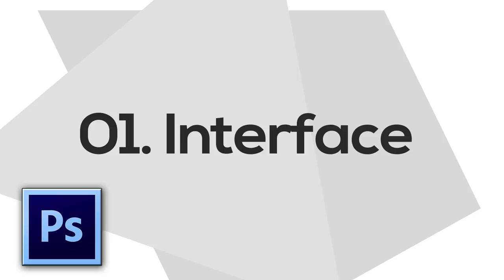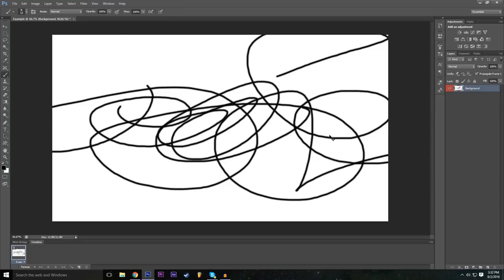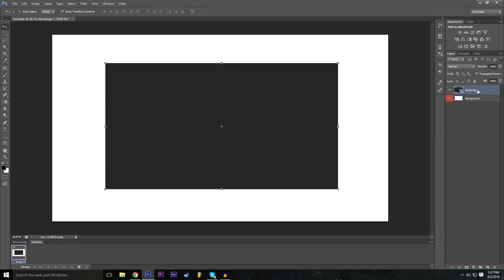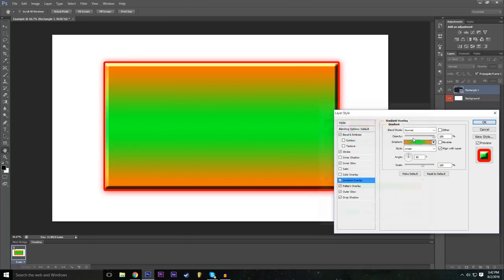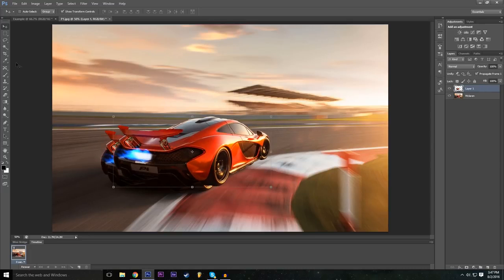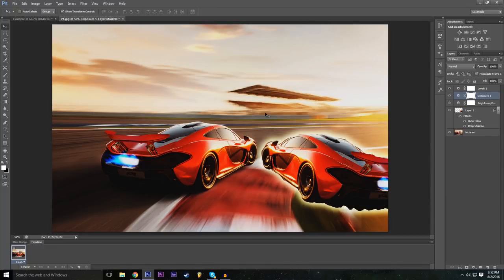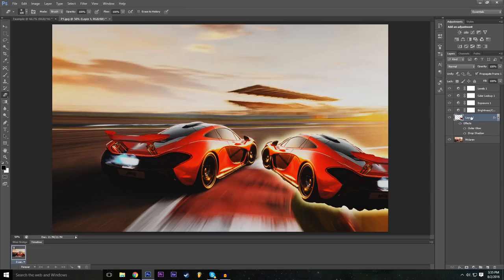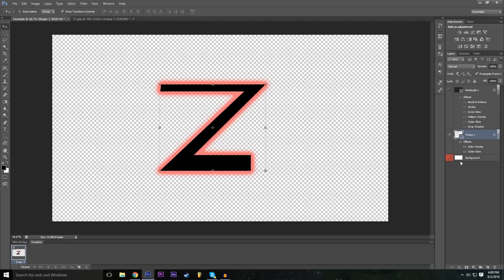Adobe Photoshop Tutorial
Adobe Photoshop Tutorial For Beginners, teaching the Basics Of Photoshop 2017 new. Photoshop Tutorial for Beginners, going over many important aspects when first starting graphic design!